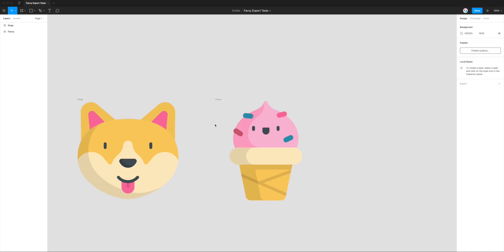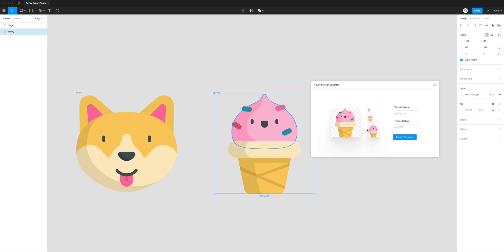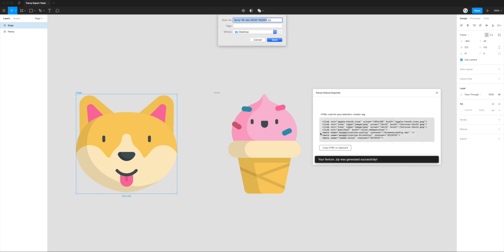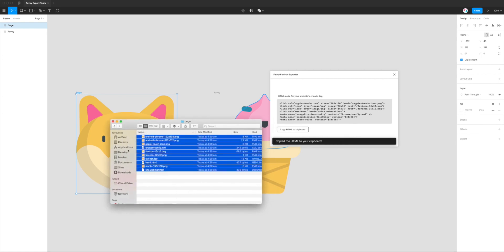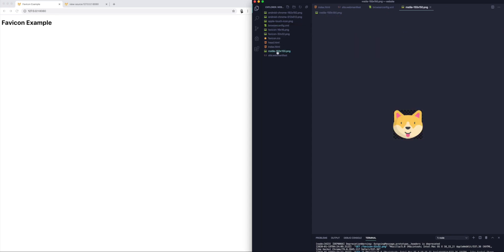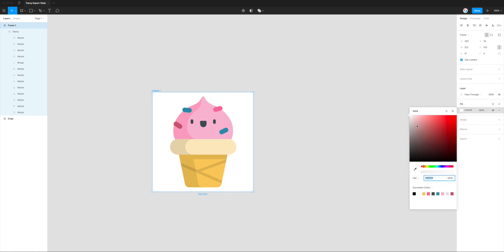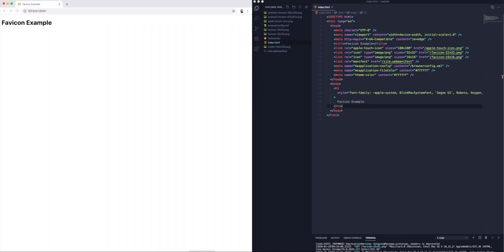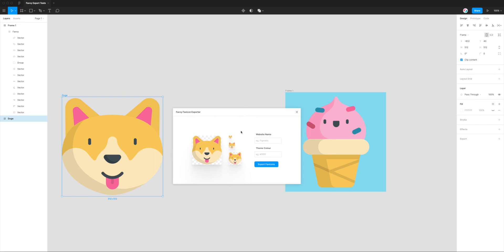Figma Tutorial: Export favicons from Figma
This video tutorial is a complete step-by-step guide showing you how to
automatically export production ready favicons from Figma using the Favvy plugin